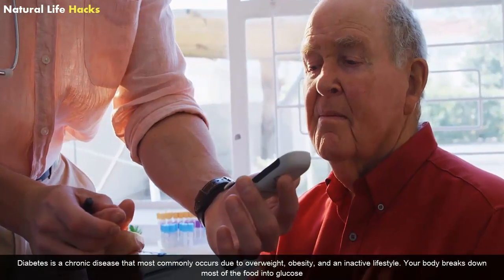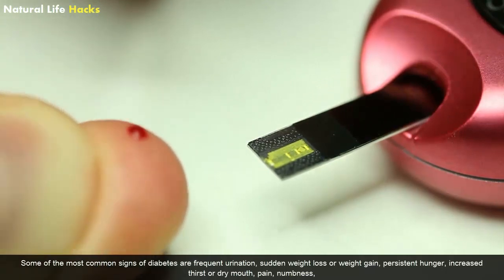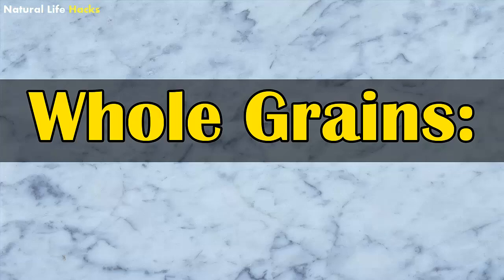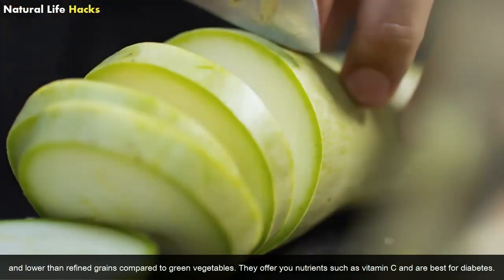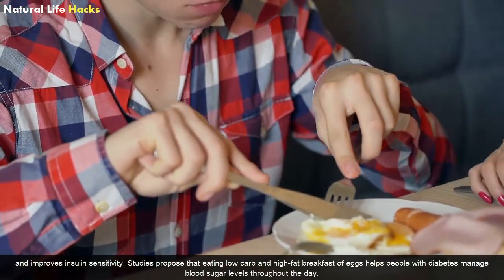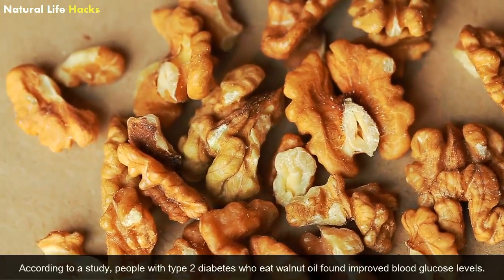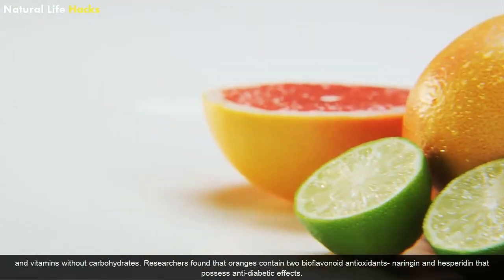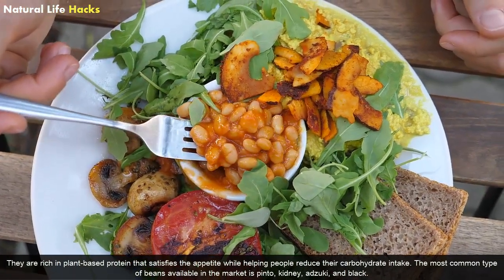9 SUPERFOODS You Should Be Eating If You Are Diabetic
9 SUPERFOODS You Should Be Eating If You Are Diabetic

Diabetes is a chronic disease that most commonly occurs due to overweight, obesity, and an inactive lifestyle. Your body breaks down most of the food into glucose and releases it into your bloodstream that is not used due to insufficient insulin. Over time, high blood sugar levels damage the body's organs. Long-term damage leads to adverse effects and diseases such as heart attack, stroke, and problems with the feet, nerves, kidneys, eyes, and gums. Some of the most common signs of diabetes are frequent urination, sudden weight loss or weight gain, persistent hunger, increased thirst or dry mouth, pain, numbness, blurred vision, and frequent infection. Some foods can help you manage blood sugar levels. Let us study the list of foods; you should be eating if you are diabetic.

Fatty fish:
Many researches propose that people with diabetes should consume fatty fish such as sardines, anchovies, herring, salmon, and mackerel. These are abundant in omega-3 fatty acids and quality protein, which keeps you fuller and helps stabilize blood sugar levels. Those who eat fatty fish regularly have a lower risk of acute coronary syndromes, like cardiovascular diseases and heart attacks.

Whole grains:
Diabetics should consume oats, brown rice, quinoa, or barley while keeping an eye on their portions. It is important to know that eating one serving of 1/3 cooked cup of any whole grain is equal to 15 grams of carbs. Despite being high in carbs, whole grains are high in fiber, which takes longer to digest compared to low-fiber refined carbs, ultimately having less impact on your blood sugar.

Starchy vegetables:
Starchy vegetables such as corn, squash, potatoes, squash, and other root vegetables are rich in carbohydrates and lower than refined grains compared to green vegetables. They offer you nutrients such as vitamin C and are best for diabetes.

Flaxseeds:
Flax seeds provide a considerable amount of heart-healthy omega-3 fats, fiber, and plant compounds that improve blood sugar management and decrease the risk of heart disease. Flaxseeds are a good source of fiber that improves insulin sensitivity, gut health, and feelings of fullness.

Eggs:
Regular egg consumption may reduce your heart disease risk in several ways. Eating eggs regularly aids decrease inflammation, increases HDL or good cholesterol levels, and improves insulin sensitivity. Studies propose that eating low carb and high-fat breakfast of eggs helps people with diabetes manage blood sugar levels throughout the day.

Sweet potato:
As the name may not seem diabetes-friendly, sweet potatoes are a promising source of carbs. A medium-sized sweet potato fulfills almost a third of your daily vitamin C while offering 4 grams of fiber. According to some studies, these are great sources of vitamin A that help improves cell function that produce insulin.

Nuts:
Research also indicates that nuts can improve blood glucose levels and may reduce inflammation. Several researchers claim that nuts can improve blood glucose levels. According to a study, people with type 2 diabetes who eat walnut oil found improved blood glucose levels. Nuts are nutritious and delicious simultaneously since they are rich in fiber and are low in net carbs, although some contain more than others.

Citrusy fruits:
Some experiments claim that citrus fruits help people manage diabetes. Eating these fruits such as grapefruits, oranges, and lemons is a healthy way to get folate, potassium, and vitamins without carbohydrates. Researchers found that oranges contain two bioflavonoid antioxidants- naringin and hesperidin that possess anti-diabetic effects.

Beans:
Beans are a complex carbohydrate, so the body digests them slower than other carbohydrates helping people manage their blood sugar levels. Beans are also low on the glycemic index (GI) scale and are better for blood sugar regulation than many other starchy foods. They also assist in regulating blood pressure and cholesterol level while losing weight healthily. They are rich in plant-based protein that satisfies the appetite while helping people reduce their carbohydrate intake. The most common type of beans available in the market is pinto, kidney, adzuki, and black.

How to Get Rid of Water on the Knee || 6 Home Remedies for Water on the Knee Symptoms
How to Get Rid of Fordyce Spots on Lips Overnight | 6 Home Remedies for Fordyce Spots on Lips